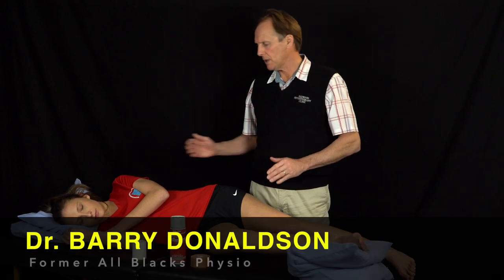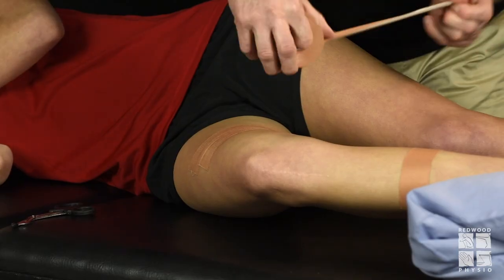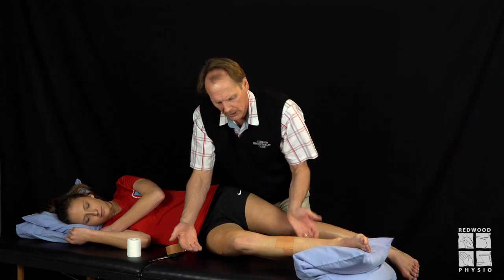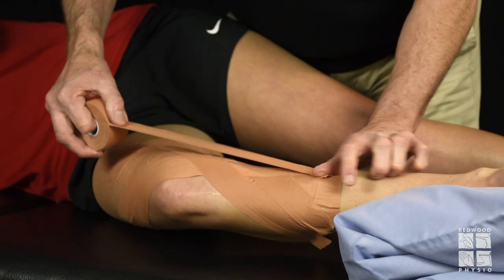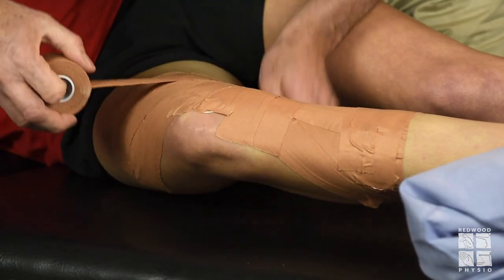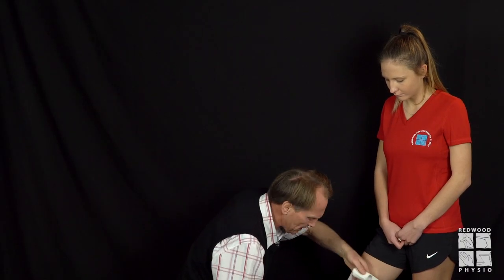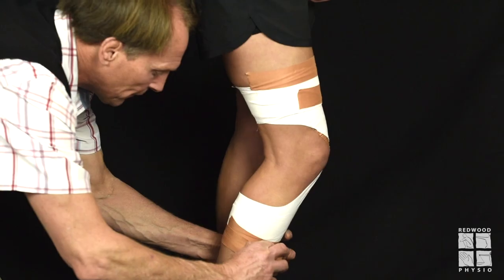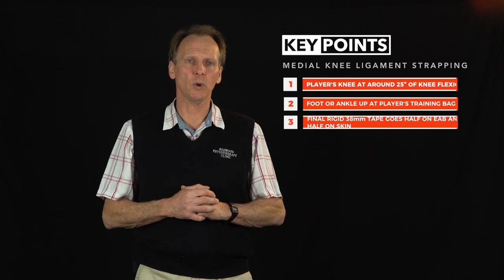How to strap the medial knee ligament like a pro with former All Blacks physio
In this video, former All Blacks Physio, Dr Barry Donaldson reveals you his special tips and tricks on how to strap/tape the medial knee ligament like a professional. Join Barry as he takes you step-by-step on how to strap the knee medial ligament and take your strapping skills to the next level. Ensure to watch until the end as all the videos in this series end with a list of key points that you can take with you for reference at a later stage.

Make sure you check out the other strapping / taping techniques available in this series for most of the common sports injuries.

Barry Donaldson is Redwood Physiotherapy Clinic practice manager and founder. He is a former All Blacks physiotherapist with several seasons with the team and has a PhD in post surgical management of lumbar discectomy. Redwood Physiotherapy Clinic was established in 1991 and is an ACC Accredited Practice since 2001 and is regularly submitted to rigorous external audits to ensure that it continues to meet the very highest standards of performance and practice.

Strapping Techniques | Taping Techniques | How to strap | How to Tape | Sports Injuries | Former All Blacks Physio